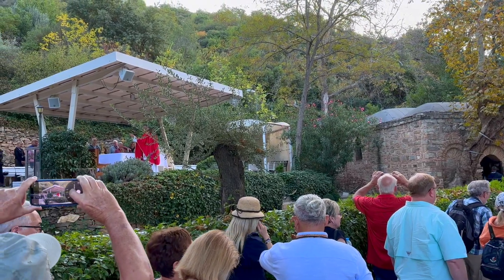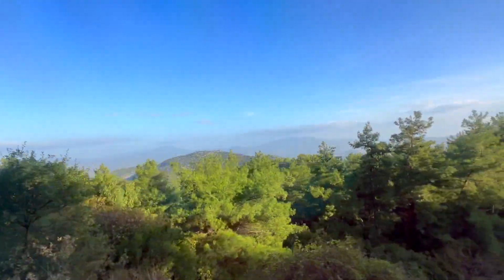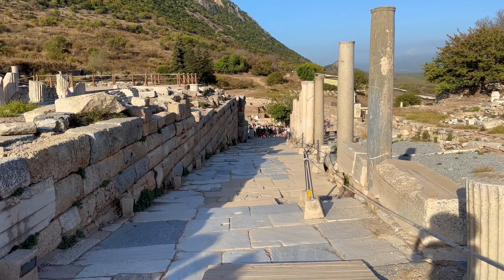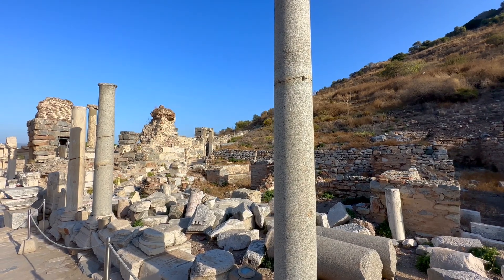EPHESUS, TURKEY: Glories of Ephesus Excursion and Kusadasi Port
Highlights of excursion from Kusadasi to Ephesus.  Regent Seven Seas Excursion--Glories of Ephesus.  Includes Ephesus, House of the Virgin Mary, Kusadasi Port

Senior and Solo Travelers:  No issues for solo travelers.  For seniors with limited mobility, the paths in Ephesus are uneven and the marble sometimes slippery.